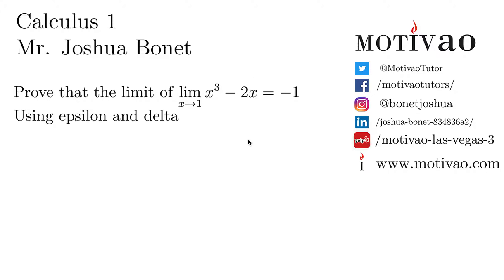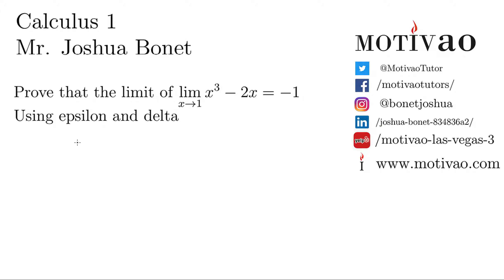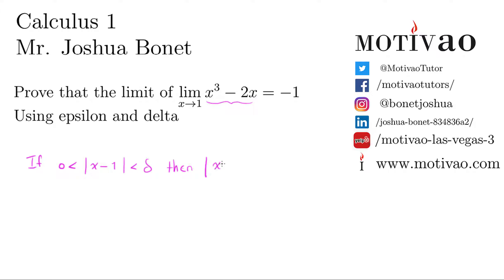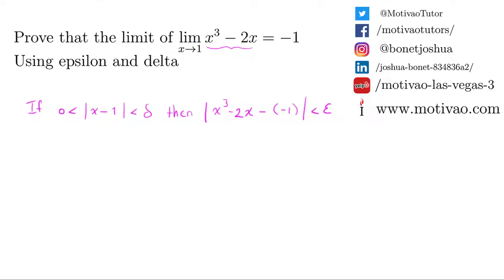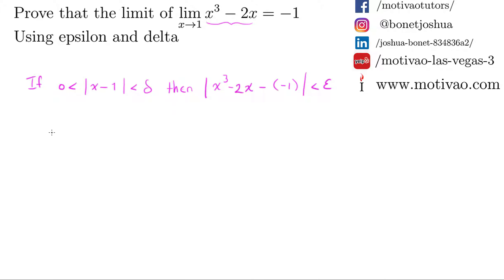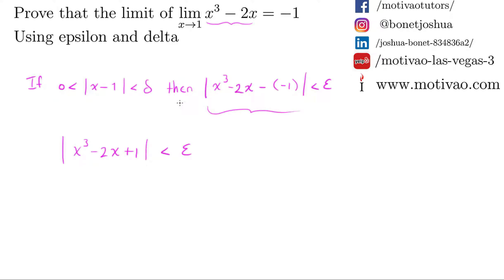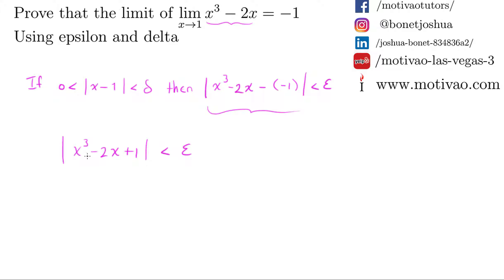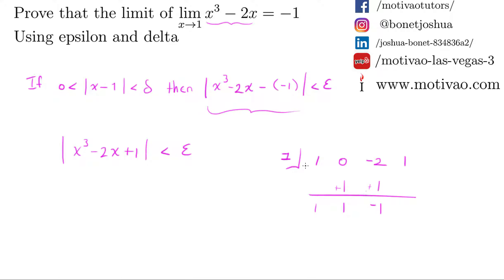Calculus 1 | Epsilon and Delta | Example Cube Polynomial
Here we have another amazing video for Calculus 1, proving limits using epsilon and delta definition.